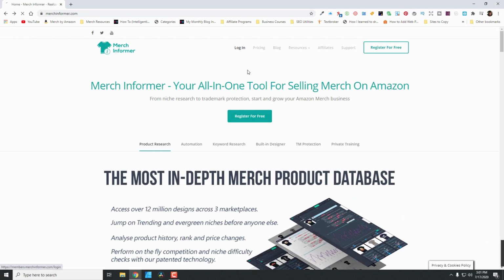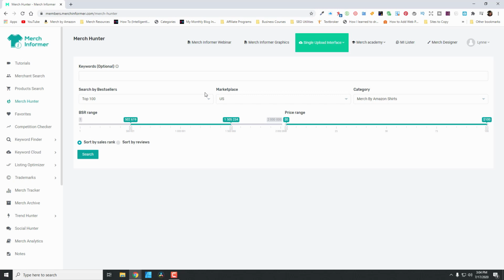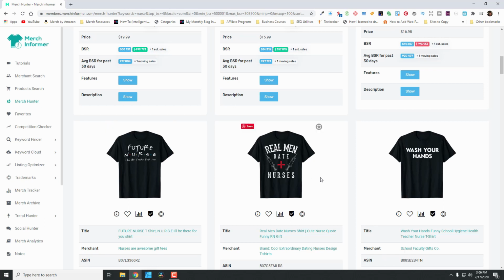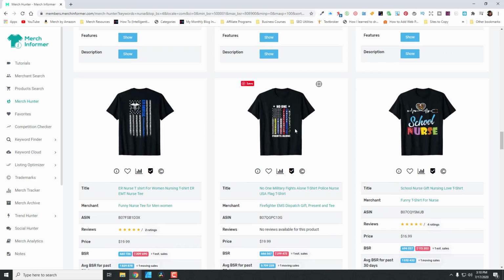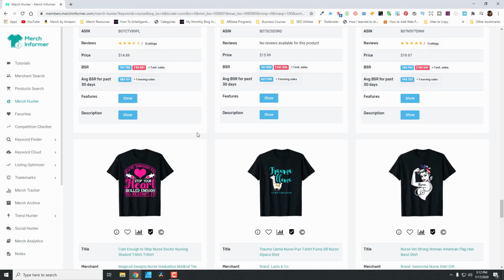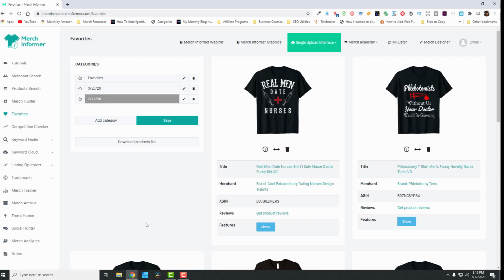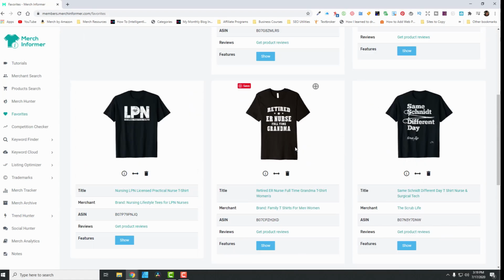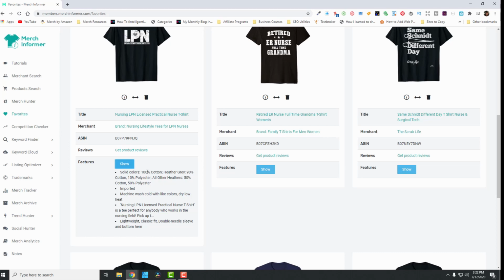Merch by Amazon Niche Research 2020 Using Merch Informer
Merch Informer allows you to quickly and easily find out what's selling, research new niches and save a list of interesting listings that you want to refer back to later. They also have a bulk upload tool that lets you add your designs to multiple POD platforms at once.

If you've been on Merch by Amazon for long then you're probably still doing research like I did when I started. Searching through listings on Amazon and comparing BSR to find out what's selling. Merch informer can save you hours of time looking through designs so you can spend more of your time actually creating designs.

I have been using Merch Informer for years but only in the last few months has it grown into a tool that is far superior to the old way of conducting merch by amazon research.